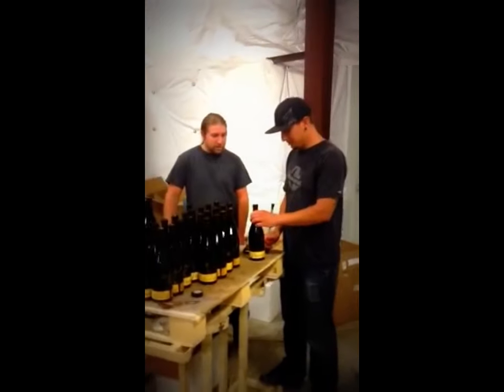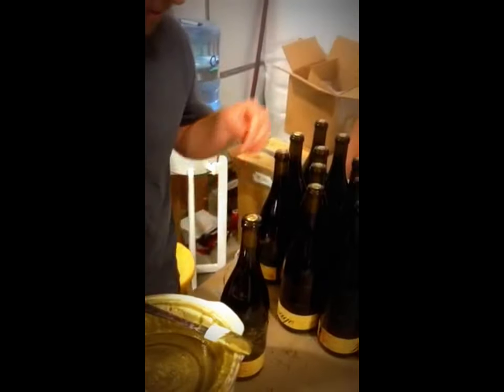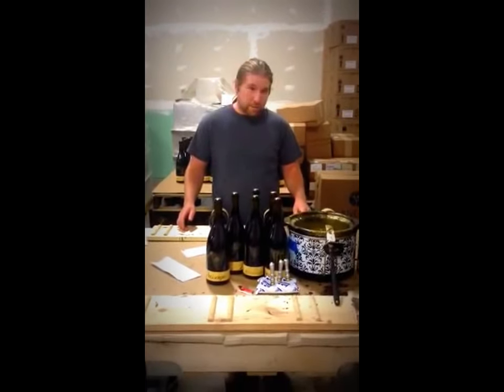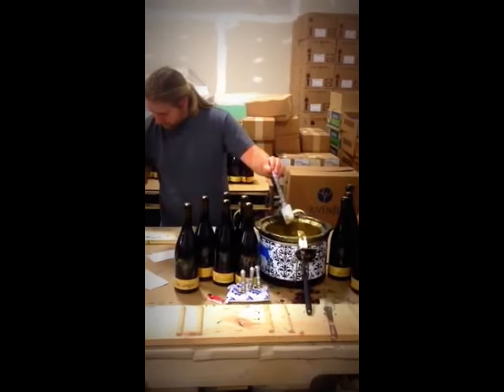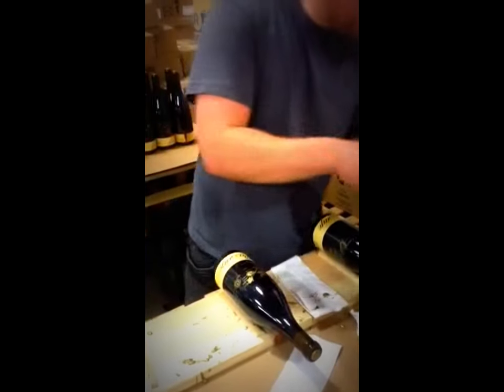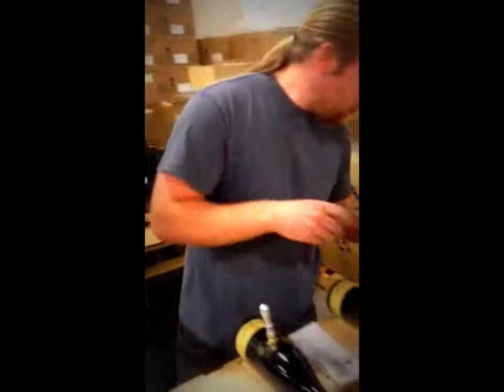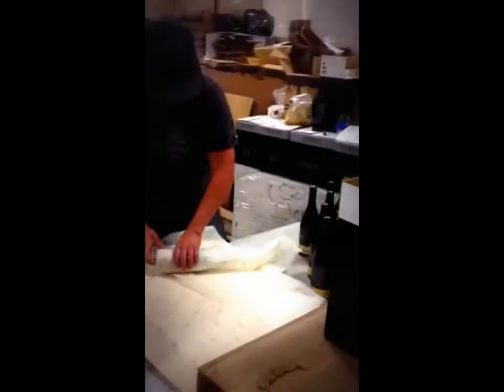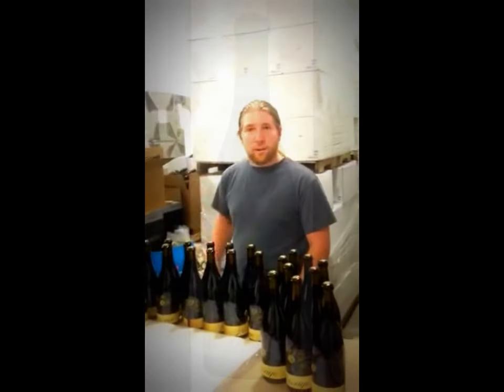Sextant Wines- Our Newest Gems!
We've been honored to share our newest gems- the Portolan and the Caverio, exclusively with our wine club this spring, and we're excited to introduce them to the public for a summer release. We invite you to explore the process of how each bottle is individually unique with Cellar Master, Josh Harp. Perhaps along the journey you'll see our next secret in the making...